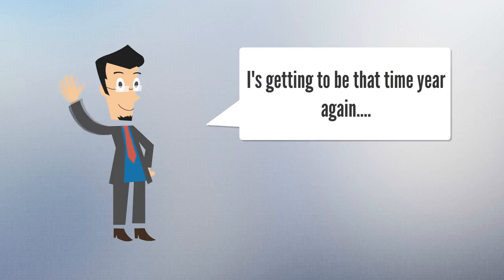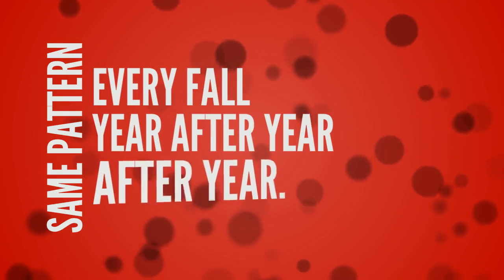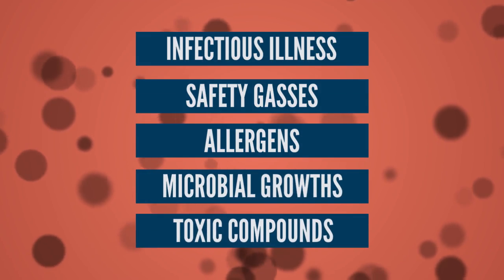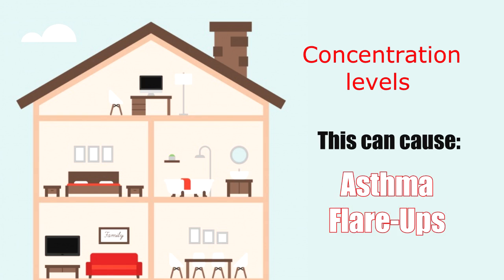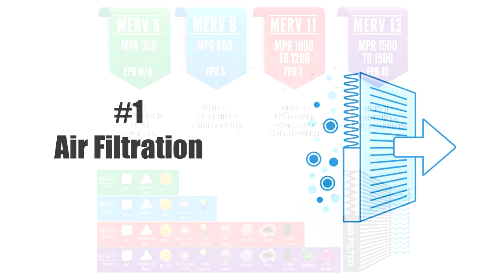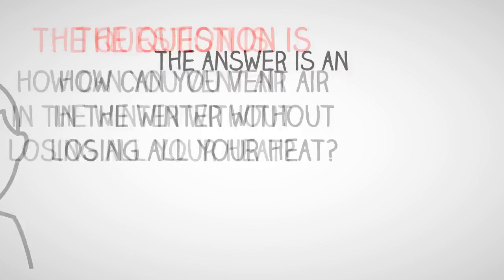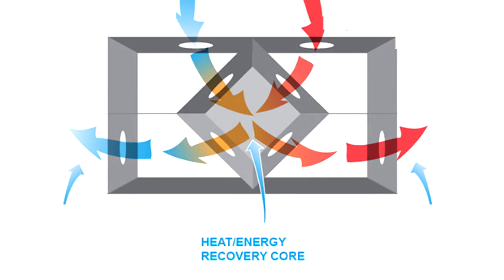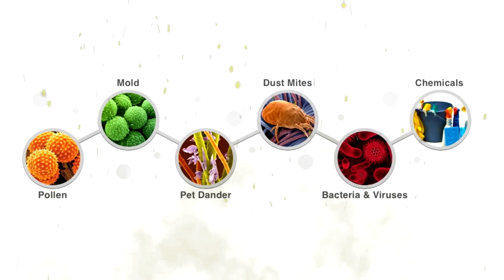Indoor Air Quality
indoor air quality, filtration, ventilation, clean air